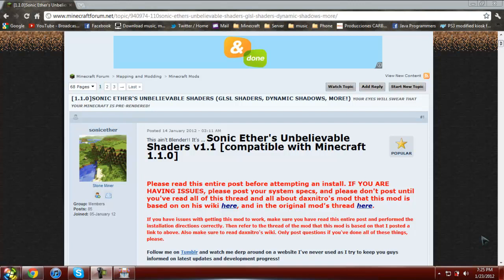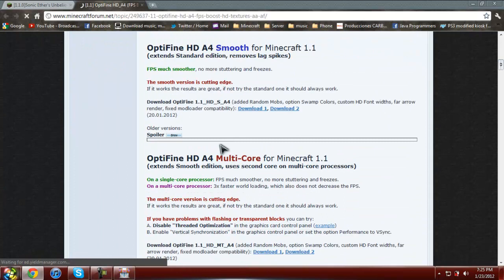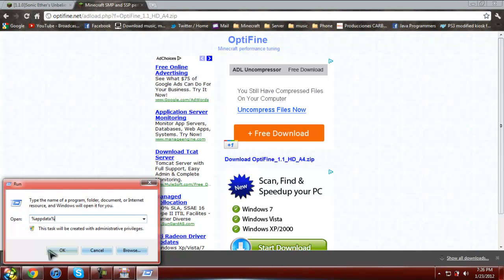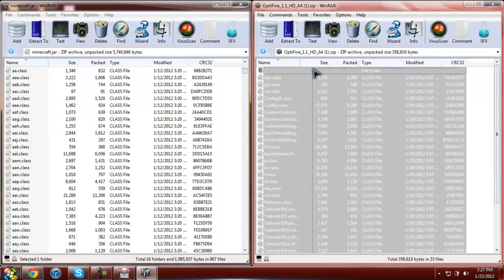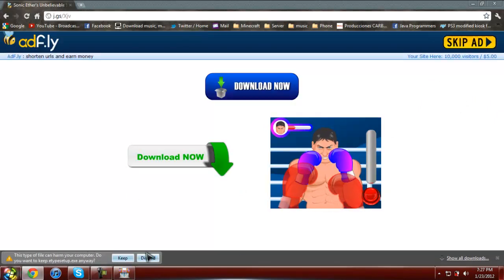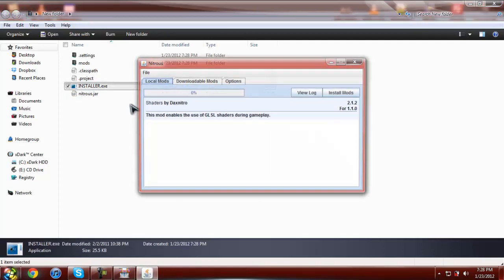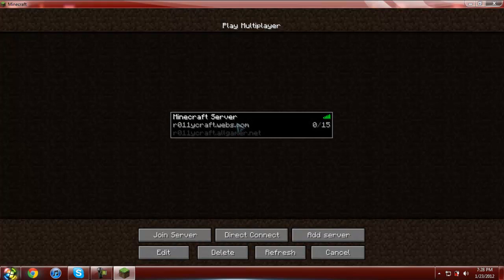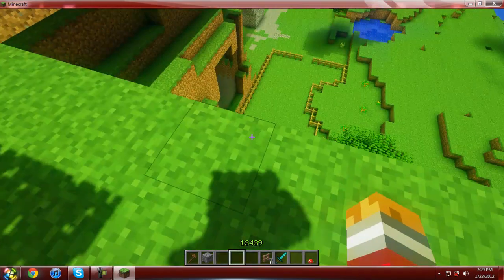How to install Sonic Ether's Unbelievable Shaders!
Well here you go guys I know am fast but sorry one of my first. Throw in a like :D